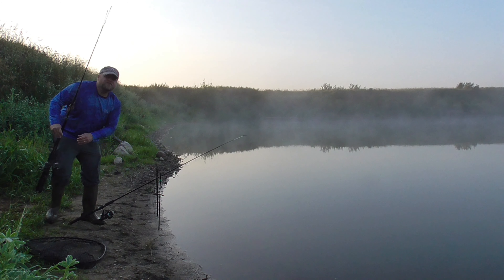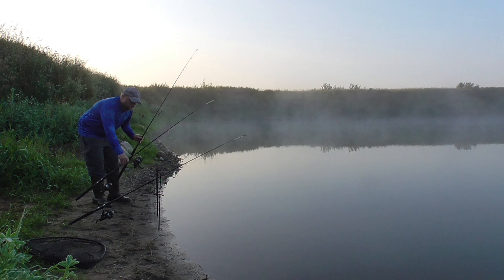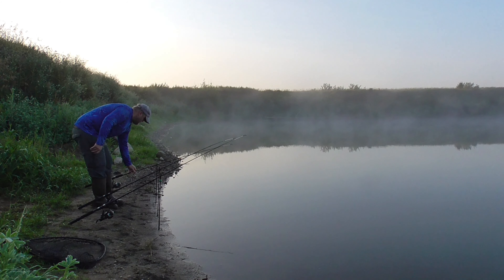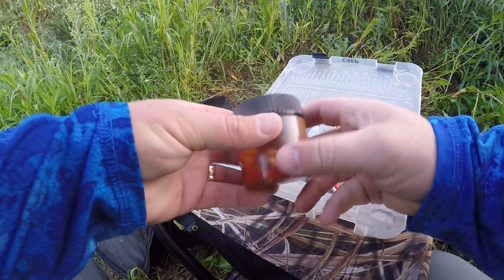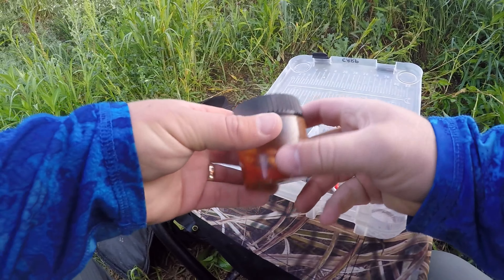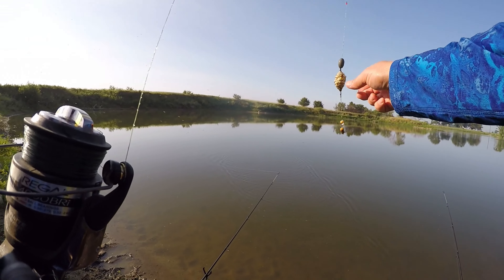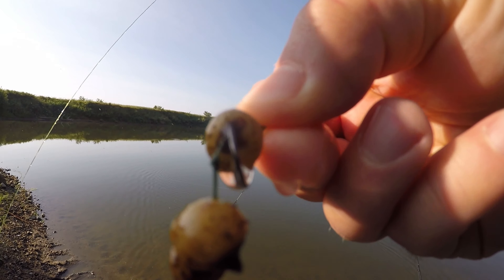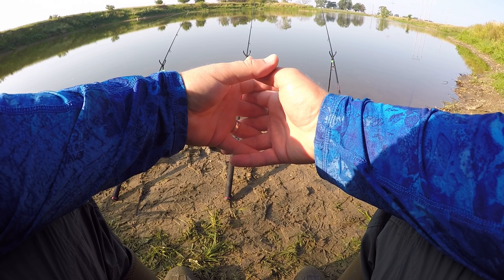Catching Carp with Spicy Vanilla Bait (Early Morning Fishing)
Catching carp with spicy vanilla carp bait, on a foggy early morning fishing trip. Honestly, I don't think the particular bait recipe matters much. The best bait for carp fishing is ANY bait that you can put near active fish.

Gear I Use:
Rods:
Ugly Stik Bigwater Medium Heavy 10 ft (Carp & Catfish)
Ugly Stik GX2 Medium 6.5 ft (Pike, White Bass, Trout)

Reels:
Daiwa Regal BRi 4000
Okuma Avenger ABF 55b
Kastking Sharky III Baitfeeder 5000

Carp Line: 20lb Trilene Mono, 30lb Spiderwire Braid
Catfish Line: 20lb Trilene Mono
Pike Line: 10lb Trilene Mono
White Bass & Trout Line: 6lb Trilene Mono
Carp Hooks: Lazer Sharp Octopus L2 Needlepoint size 4
Catfish Hooks: Eagle Claw Kahle Hooks
Net: Drifter Marine Sport Series Telescopic 2968/PVC
Carp Mat: Yoga mat